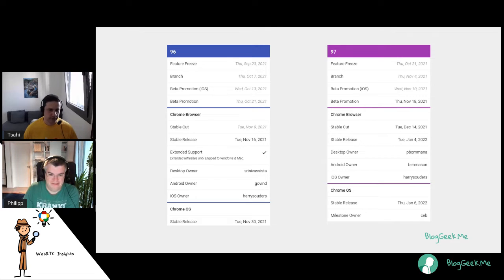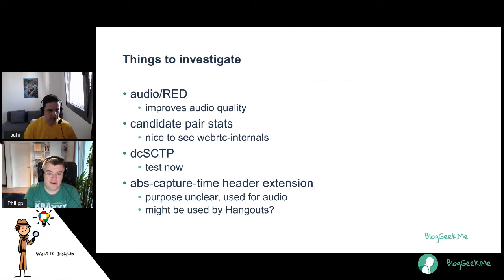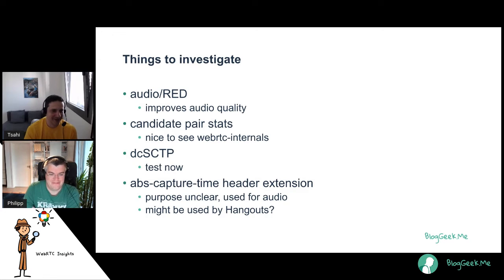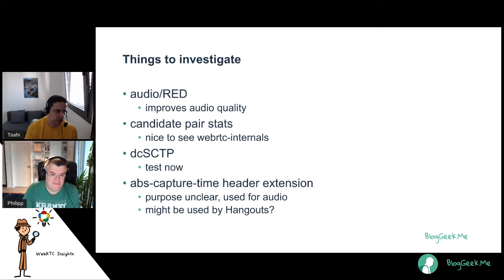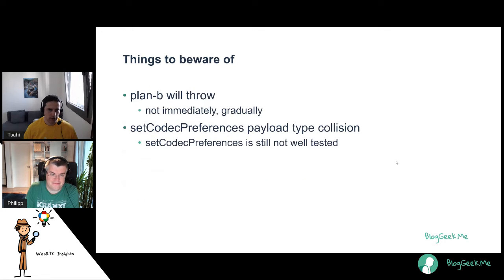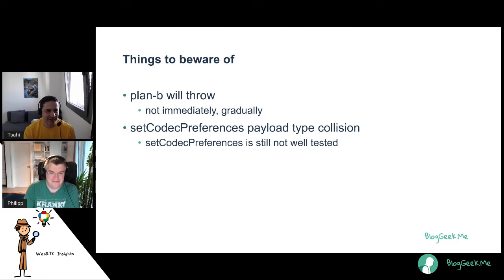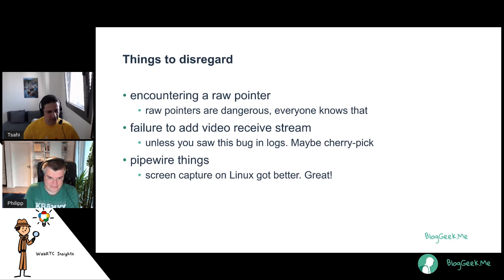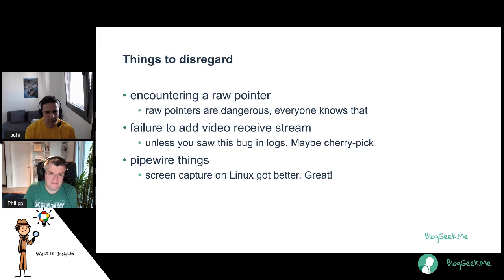WebRTC Insights: release notes M96